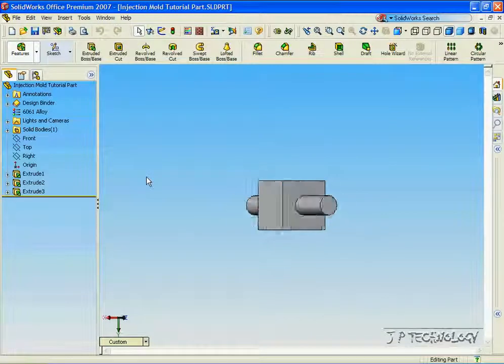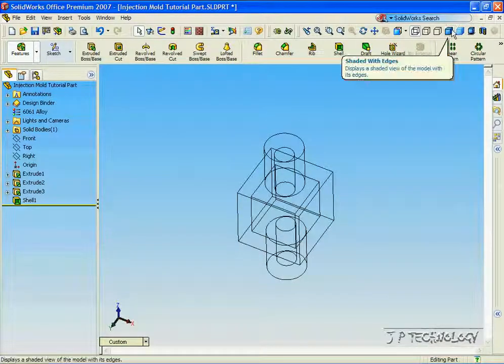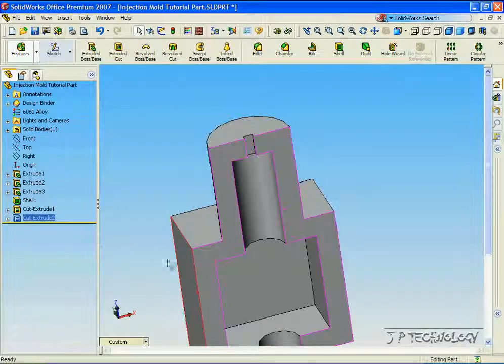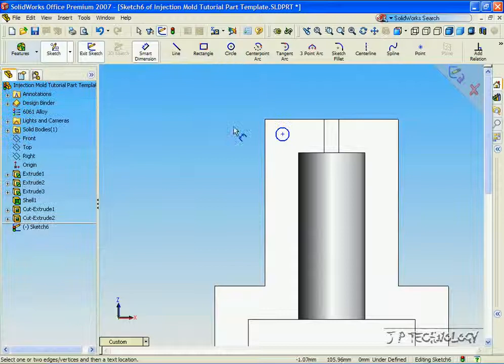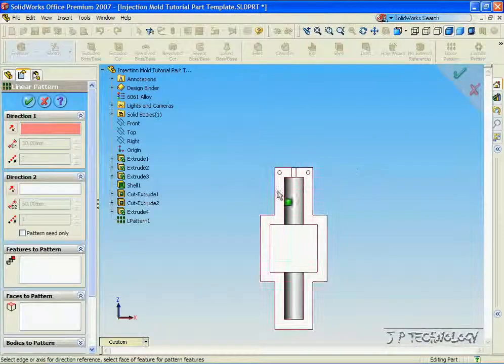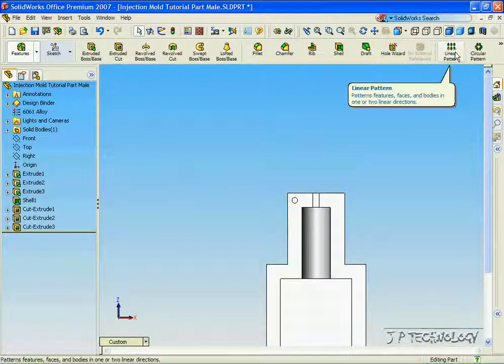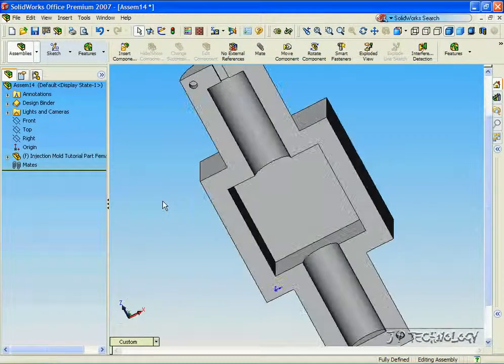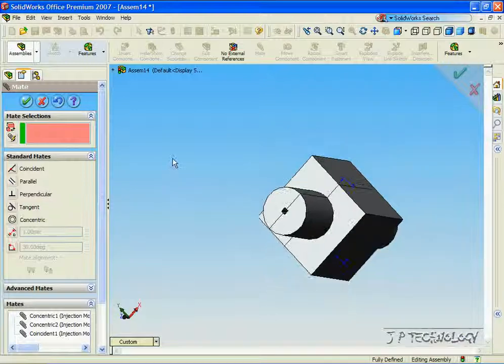SolidWorks Tutorials 61